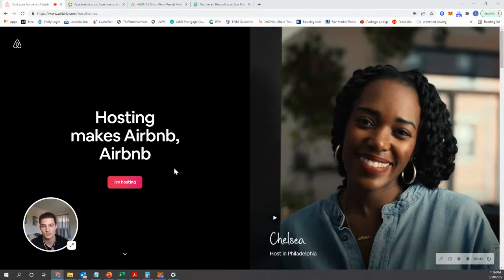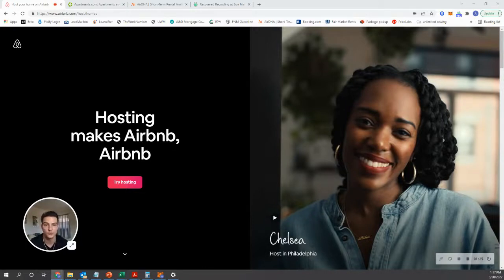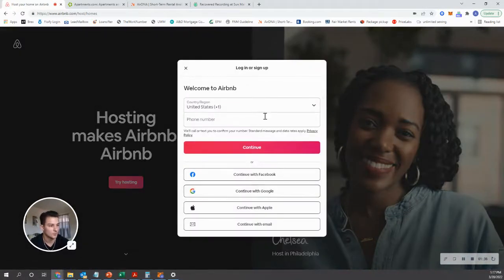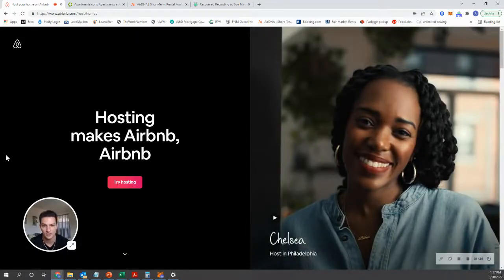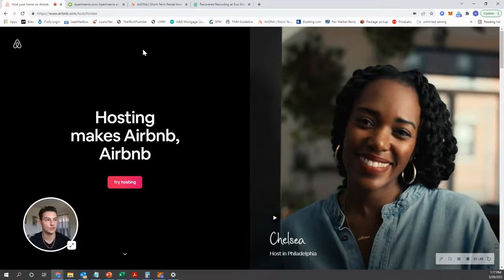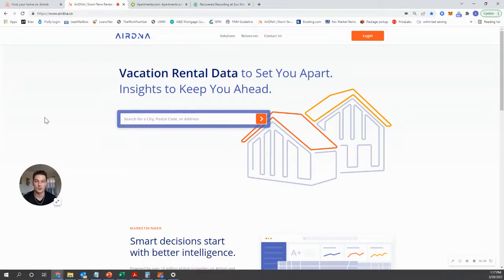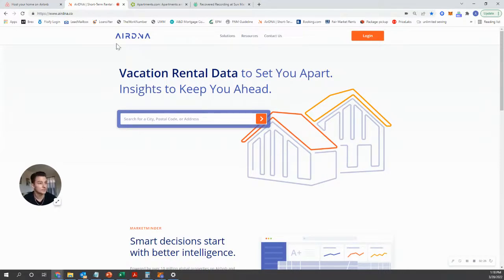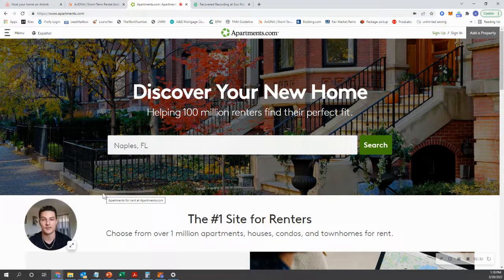BNBST - prep - basic accounts